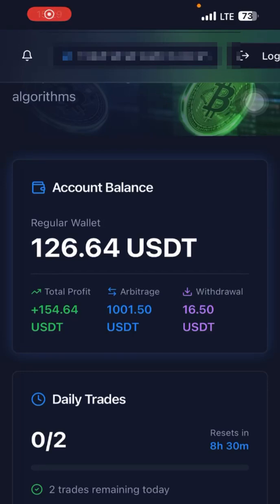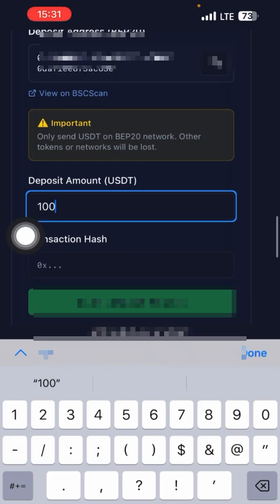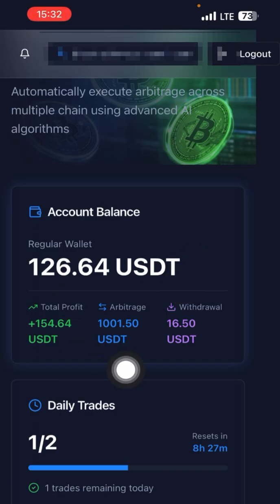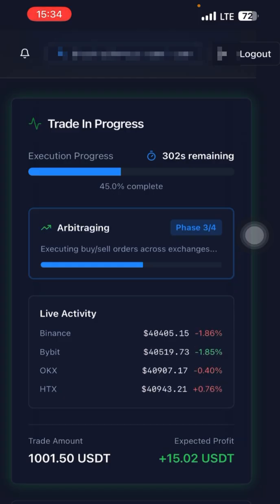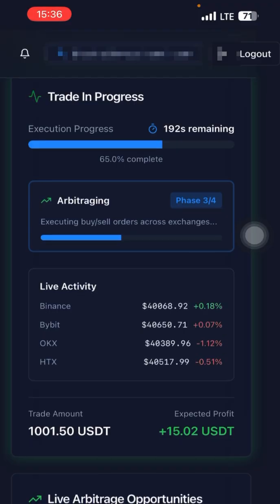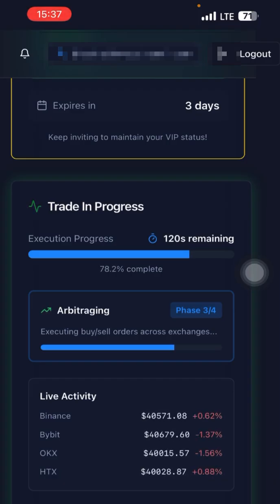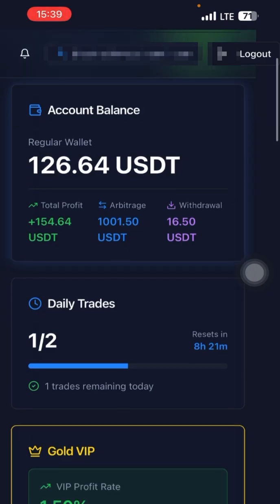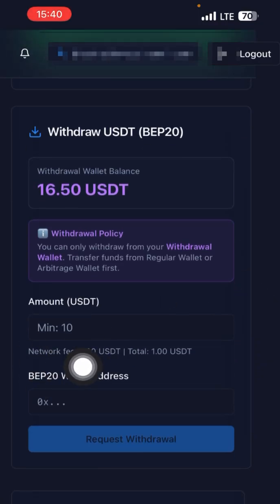Crypto arbitrage Ai Bot: Make $30 profit daily without experience as a beginner